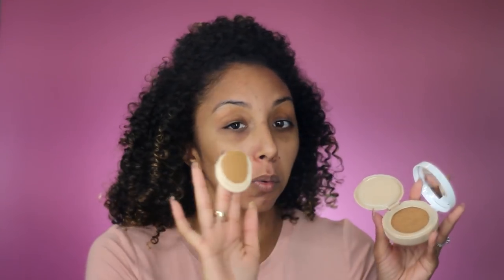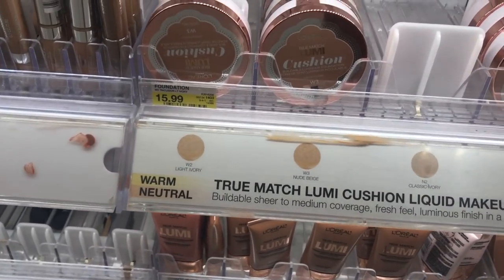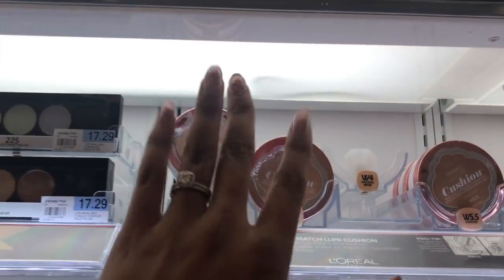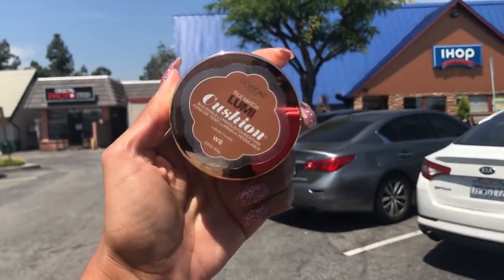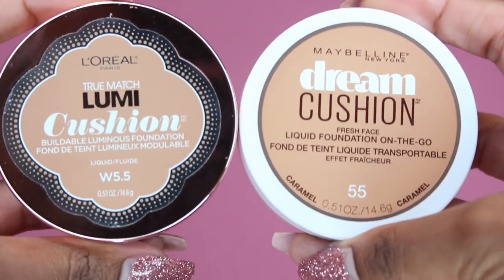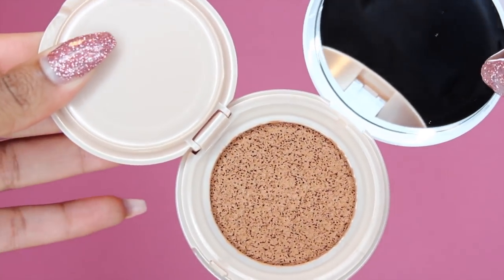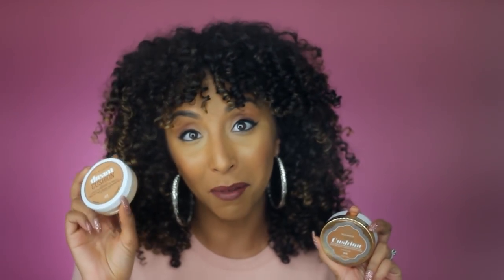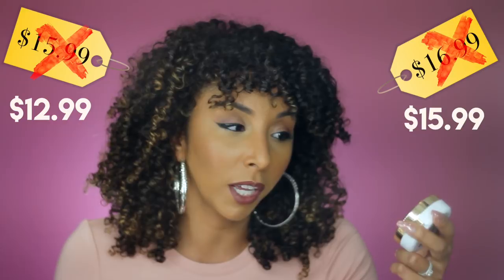Maybelline Dream Cushion VS L'Oreal Lumi Cushion , Foundation Battle! | BiancaReneeToday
FOUNDATION BATTLE! Maybelline Dream Cushion VS L'Oreal Lumi Cushion Foundation! Which is cheaper? Which has more color options? Which one is better for oily skin? All things we are going to put to the test because it's FOUNDATION FRIDAY!

Foundation reviews on FRIDAYS and 9AM PST and Hair/Skin care videos on SUNDAY @6AM PST.